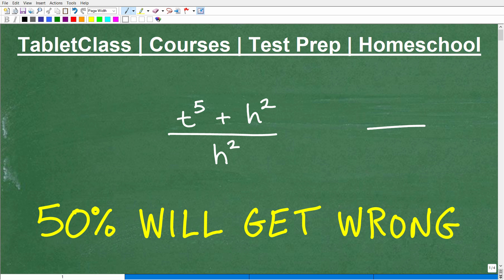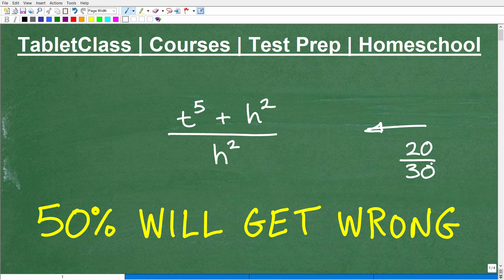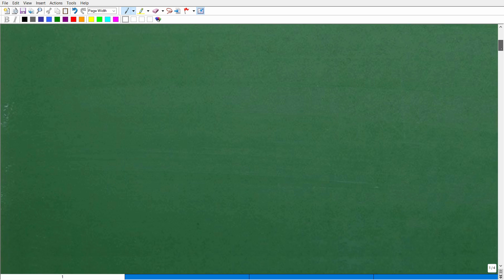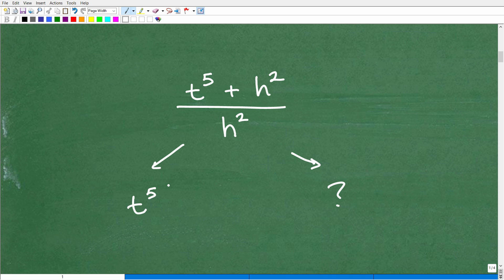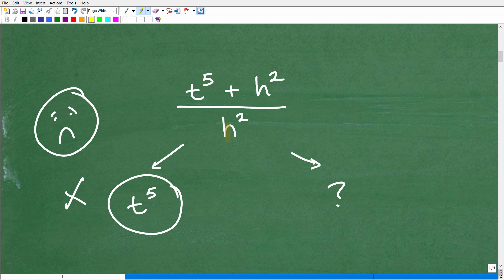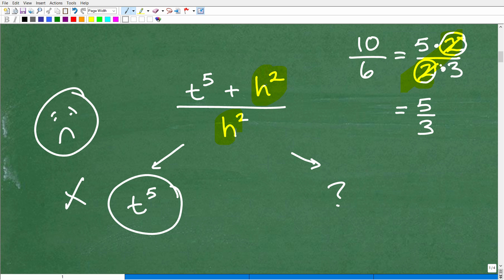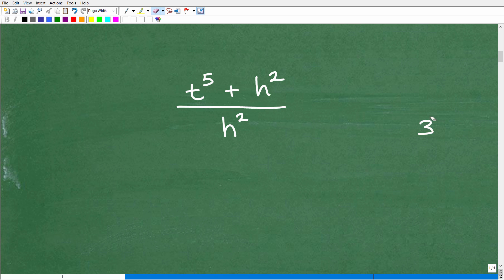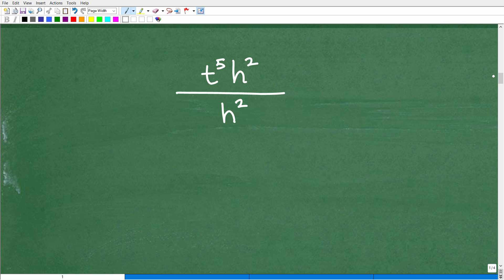50% of Math students Will Get Wrong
How to simplify rational expressions.  For more math help to include math lessons, practice problems and math tutorials check out my full math help program